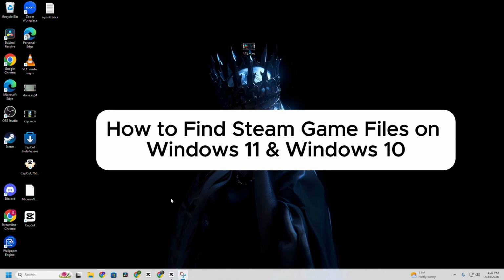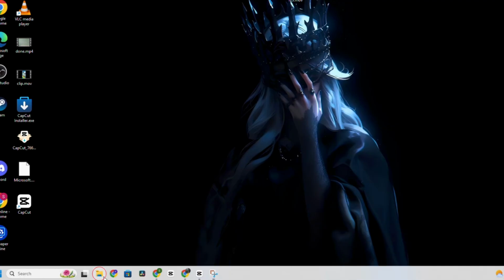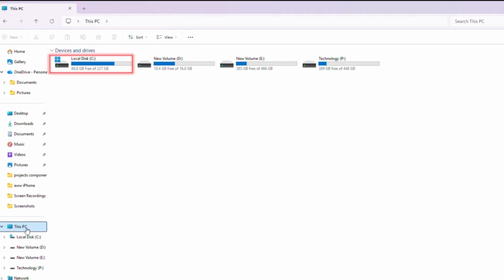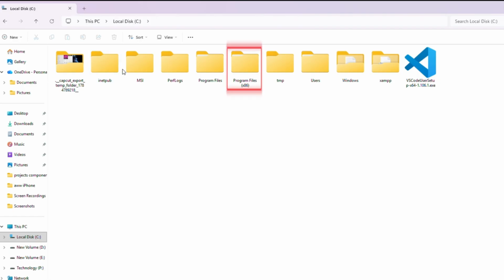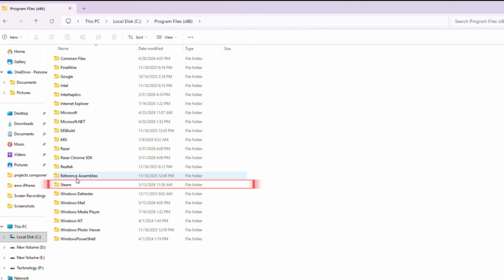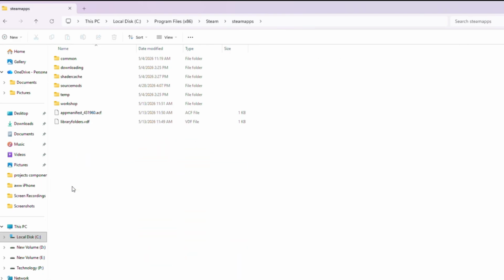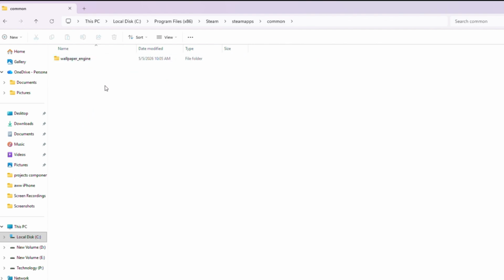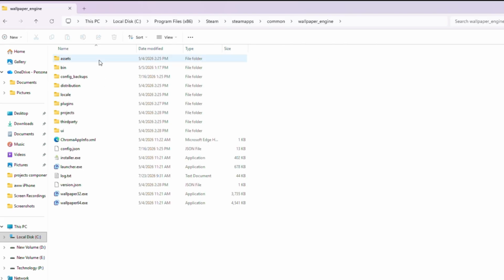How to Find Steam Game Files on Windows 11 & Windows 10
How to Find Steam Game Files on Windows 11 & Windows 10 in this step-by-step tutorial. Learn how to find Steam game files on Windows 11 and Windows 10 with ease. Whether you want to back up your games, install mods, or troubleshoot game issues, this guide will help you locate your Steam game files quickly. You'll discover how to find Steam game files on Windows 10 or 11 PC, how to see Steam game files on Windows 10 or 11, and how to locate Steam game files on Windows 10 and Windows 11. You'll also learn how to find Steam game files on your PC, how to find Steam games files in Windows, and how to find game files on Steam in just a few simple steps.

Timestamps:
0:00 Introduction
0:20 Locate Steam Game Files